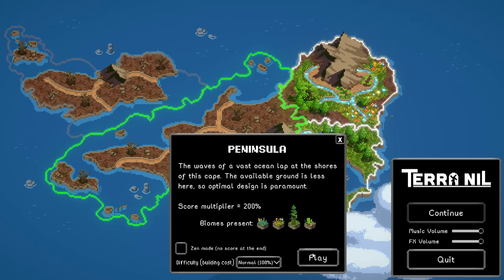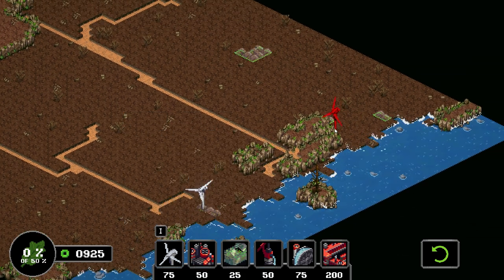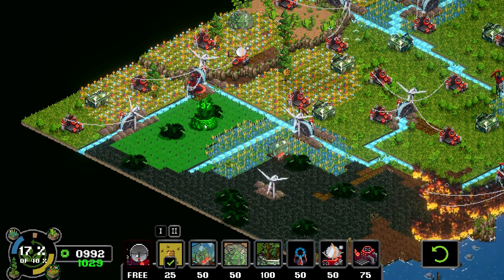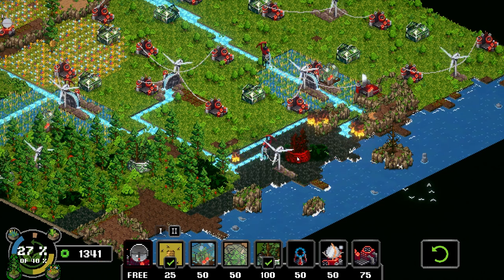These Ecology Quotas Are Strict! - Let's Play Terra Nil [Beta] - PC Gameplay Part 4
Terra Nil is a reverse city builder about ecosystem reconstruction.

Turn a barren wasteland into an ecological paradise complete with different flora and fauna, then clean up after yourself to leave the environment pristine. This strategy game/city builder/puzzler subverts the conventional goal of the city builder genre. Terra Nil is about the restoration of a ravaged environment, where the lightest touch is best.